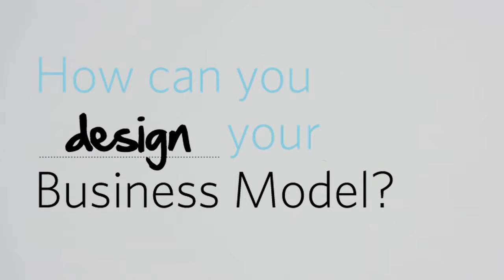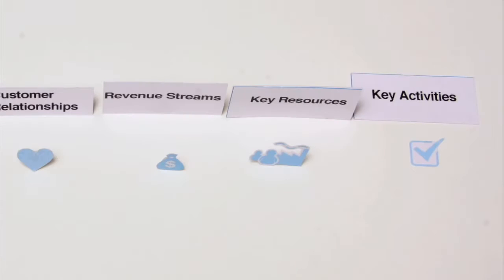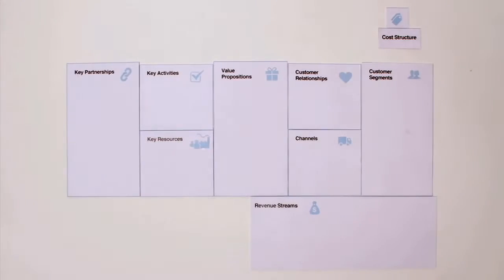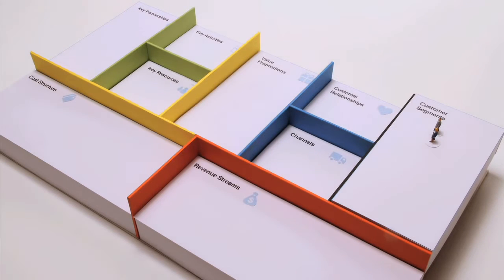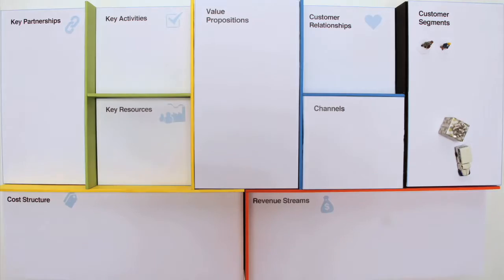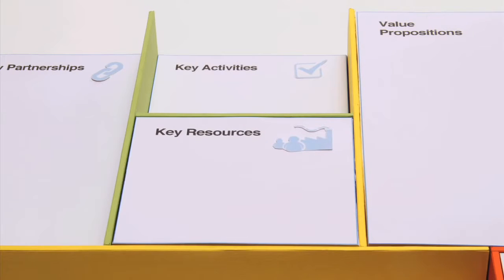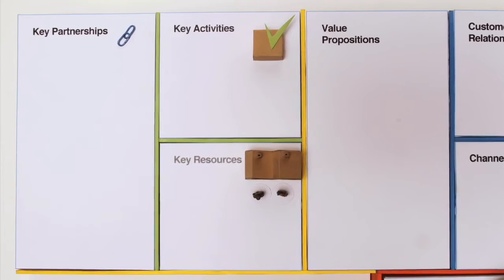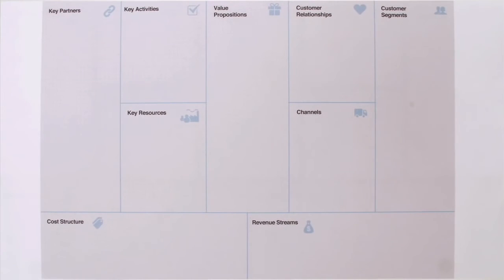Business Model Canvas Explained